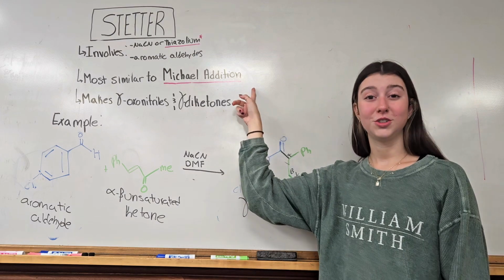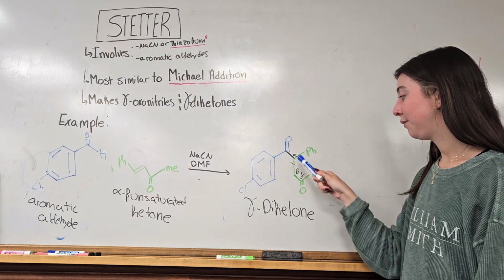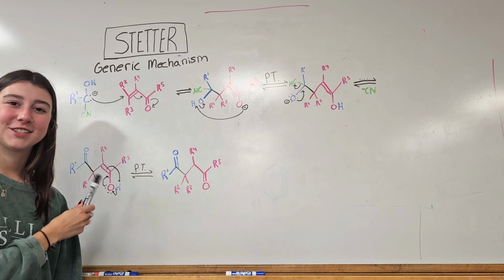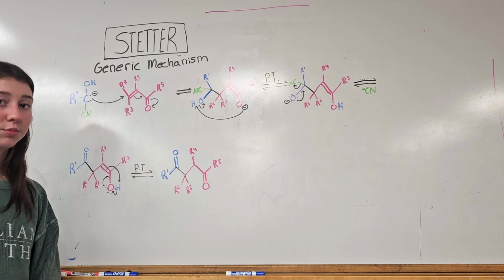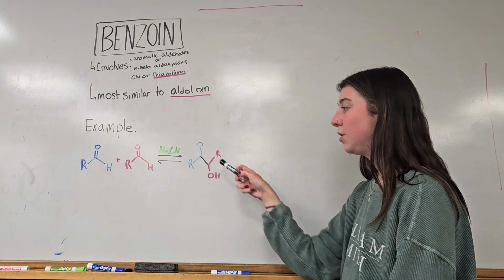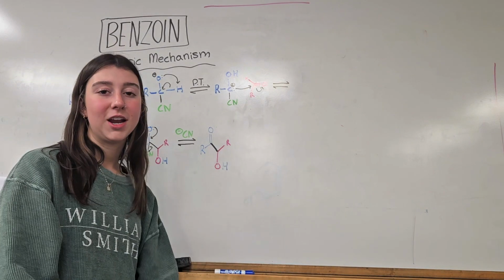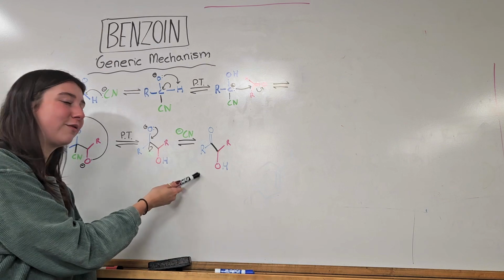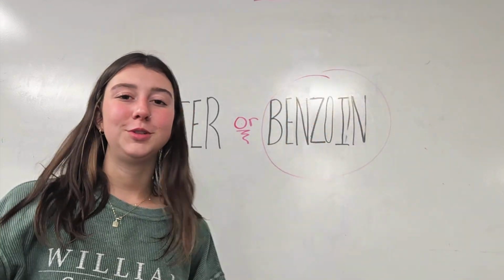Stetter and benzoin reactions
Video about name reactions created for an assignment in CHEM 347 (Hobart and William Smith Colleges)